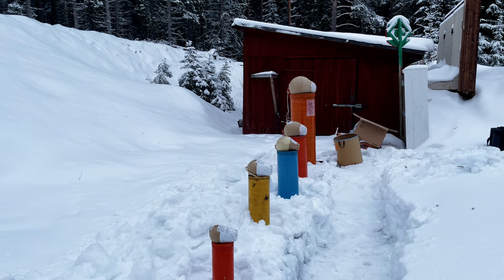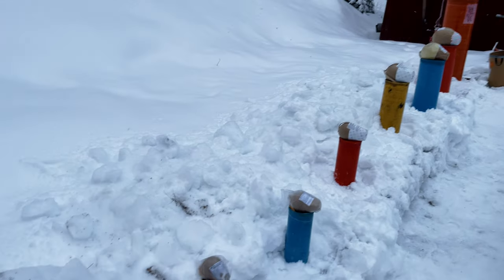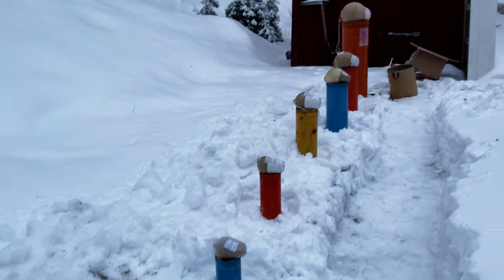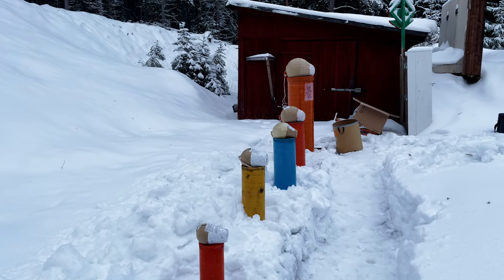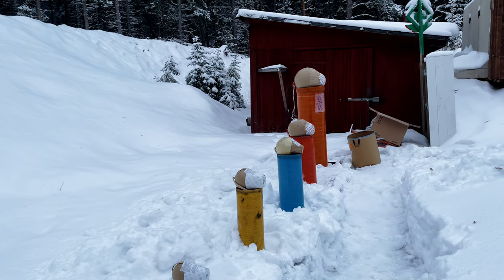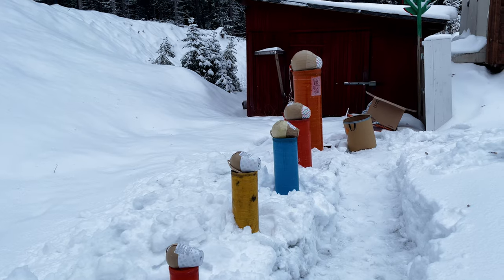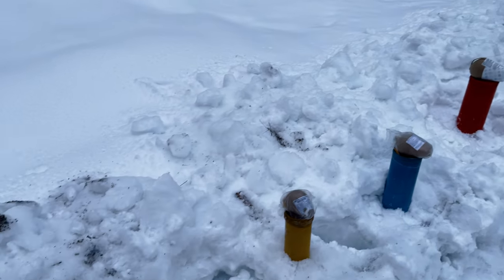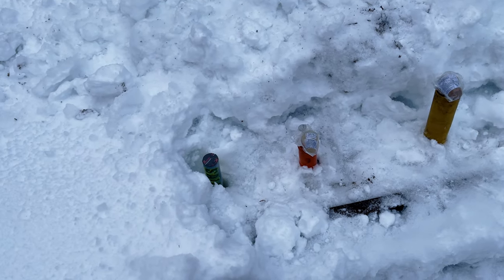BIG vs small FIREWORKS shells - 2" to 16"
More fireworks shell videos... this time a "comparison" between 2" all the way up to 16". In my opinion, always nice to see to learn about effects, timing, height, break etc. + like I said in my NYE video, we have a lot of Del Vicario products this year so need to try to get it up in the sky.

Big thanks to JOHAN who helped me with the drone shots! ❤️

▶ 0:00) Introduction / Walk-through
▶ 1:04) 2" Extreme fireworks - "SALUTE" (Consumer)
▶ 1:10) 2.5" Chinese Bright Color Dahlia
▶ 1:16) 3" Chinese Brocade Crown
▶ 1:26) 4" Chinese Green wave crossette w/ green wave tail
▶ 1:36) 5" Chinese Multicolor pastel dahlia
▶ 1:46) 6" Del Vicario - Multicolor ghost
▶ 1:57) 8" Del Vicario - White multiflash
▶ 2:12) 10" Yung Feng - Nishiki Kamuro Niagra falls
▶ 2:30) 12" Del Vicario - Salice oro con centro rosso-viola-blue
▶ 2:46) 16" Del Vicario - Viola-Giallo-Crek con centro viola
▶ 3:01) Finishing thoughts / Drone Replay